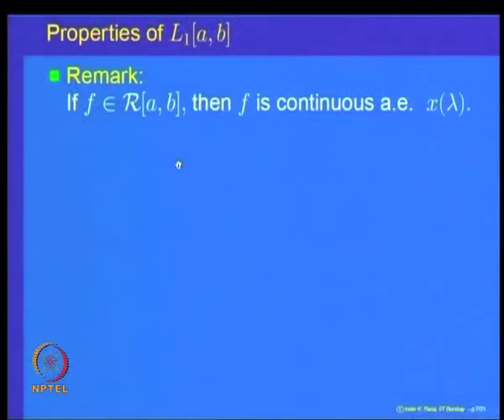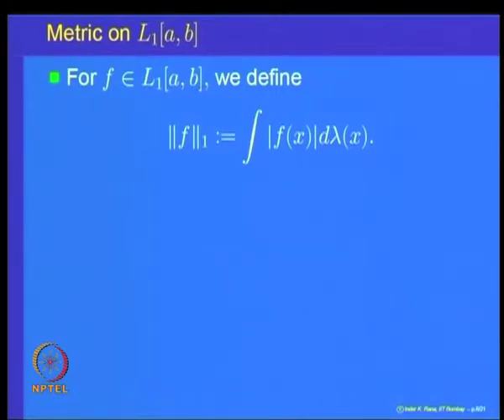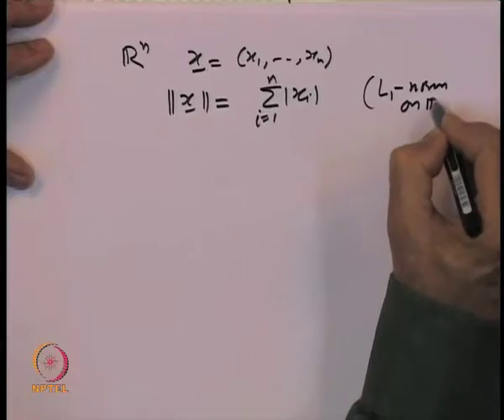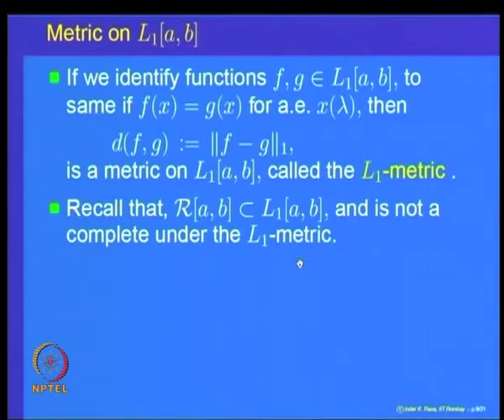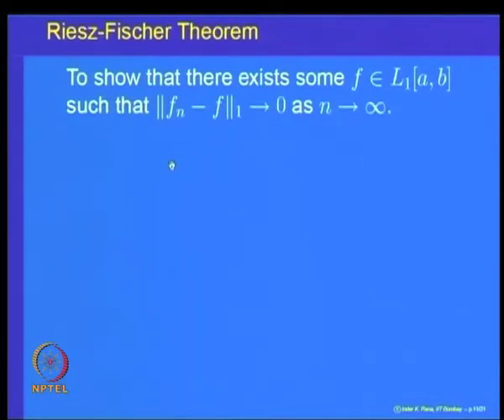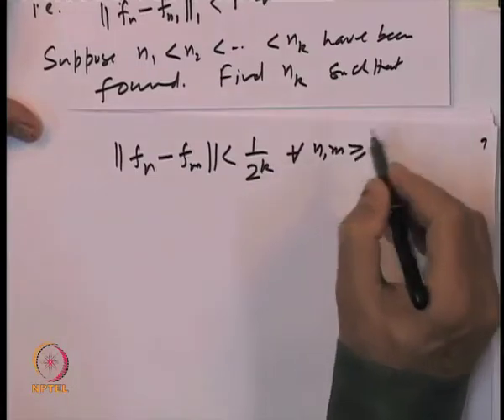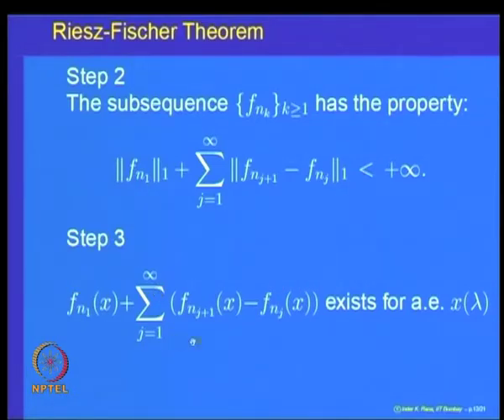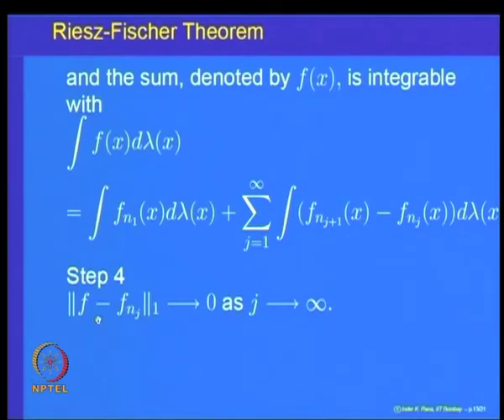Lebesgue Integral and its Properties(Contd)